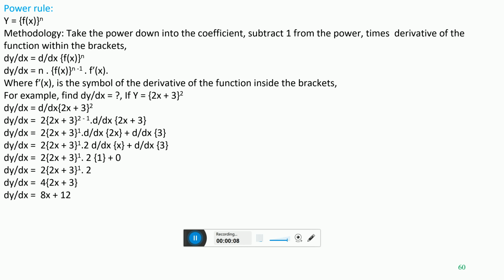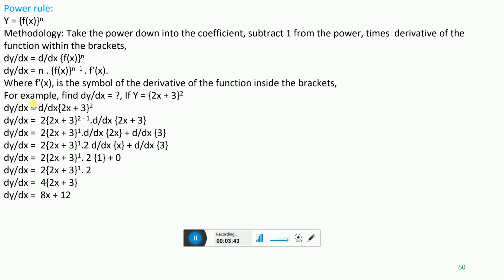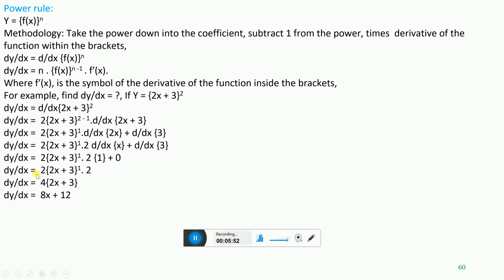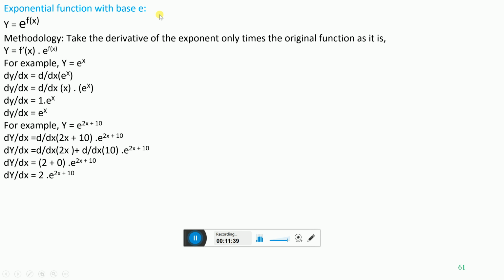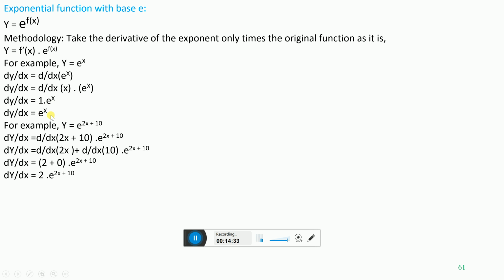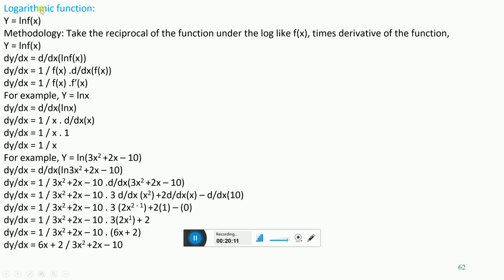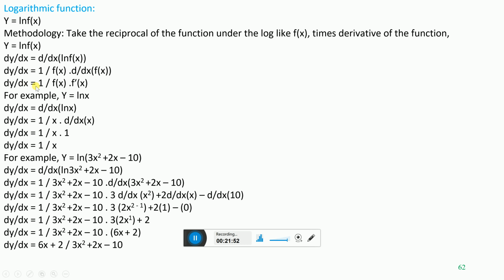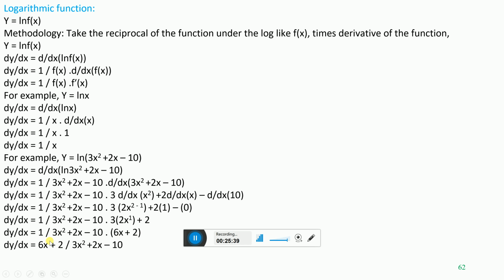Exponential function,lagarithmic function